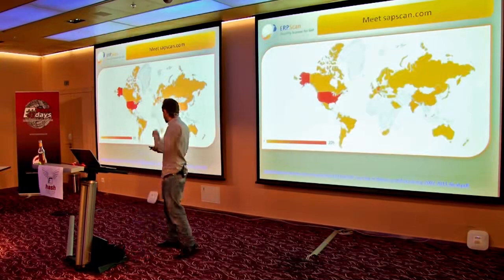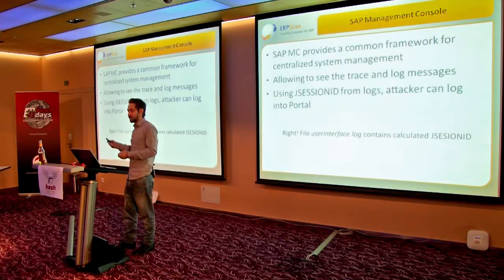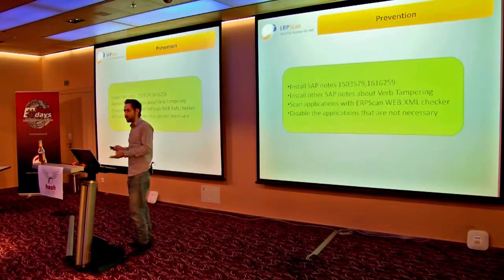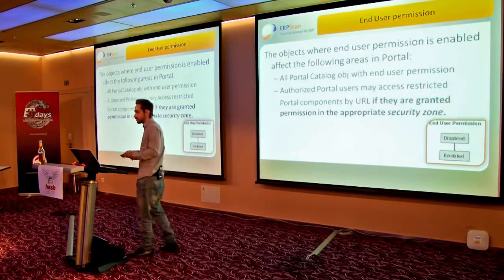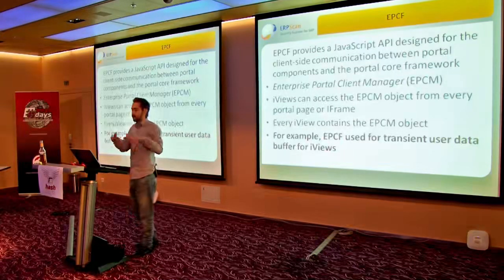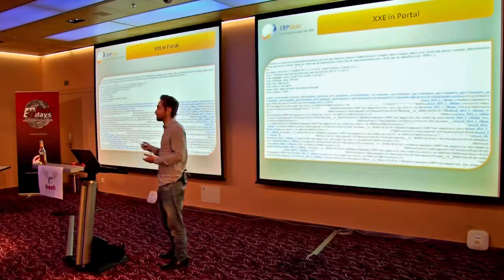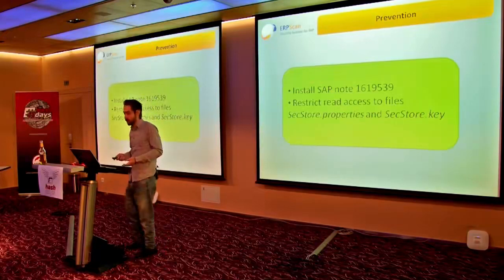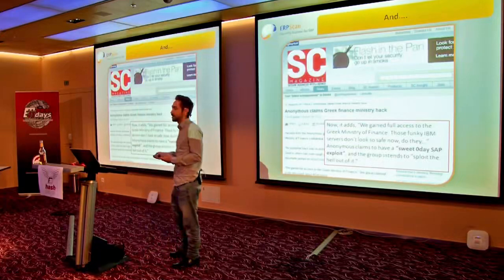Alexander Polyakov and Dmitriy Chastuchin Breaking SAP Portal